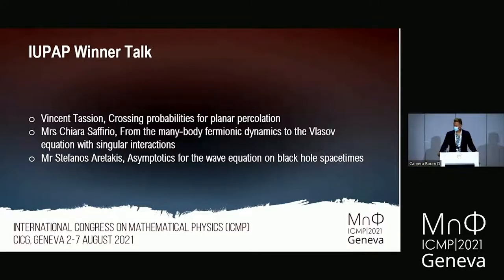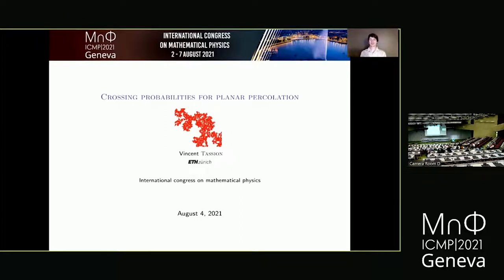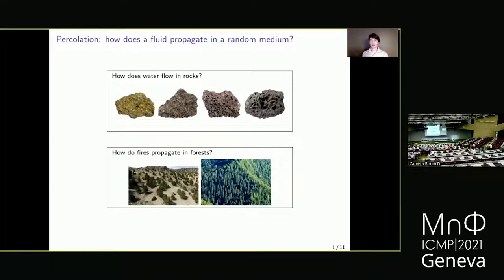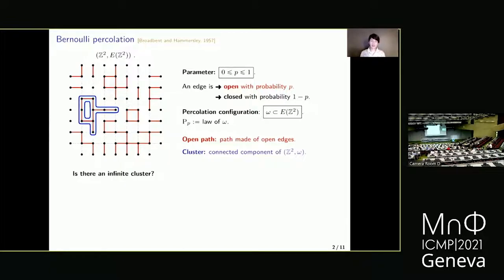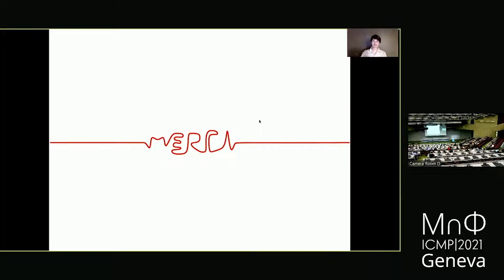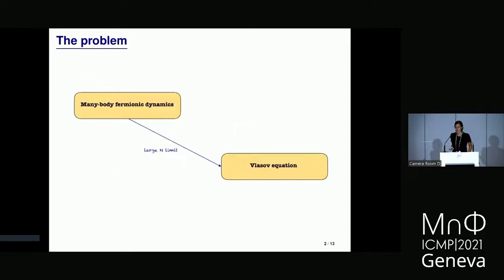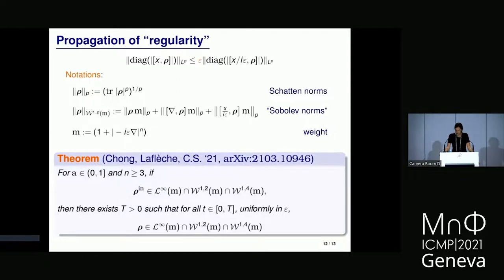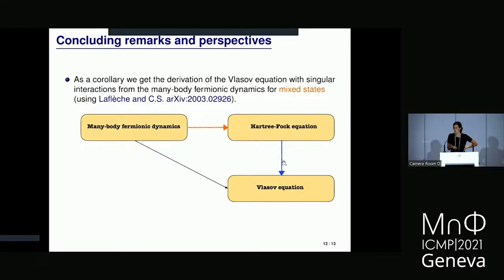Awards - IUPAP 2021 Winner Talk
Talk by:  Stefanos Aretakis, Chiara Saffirio and Vincent Tassion